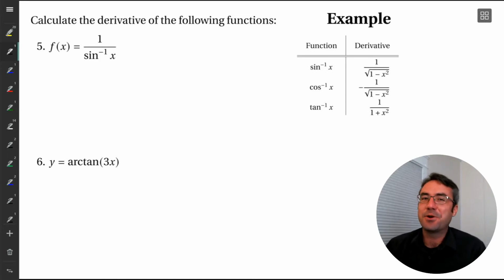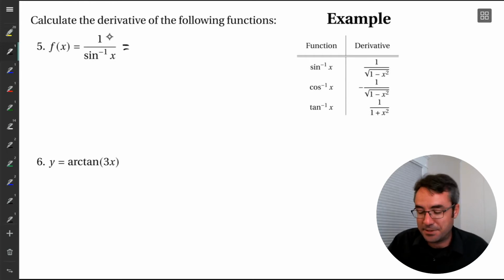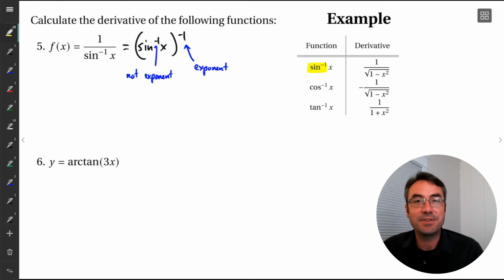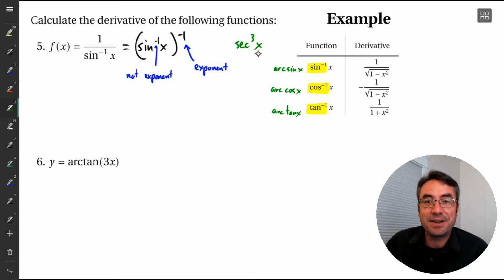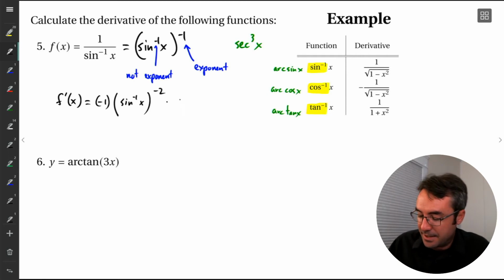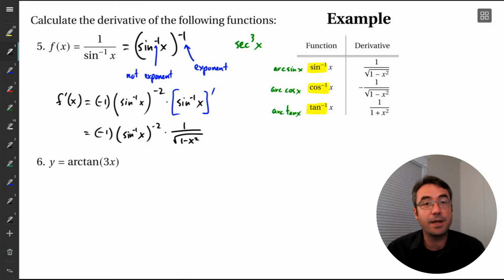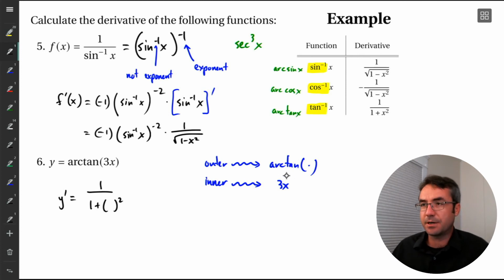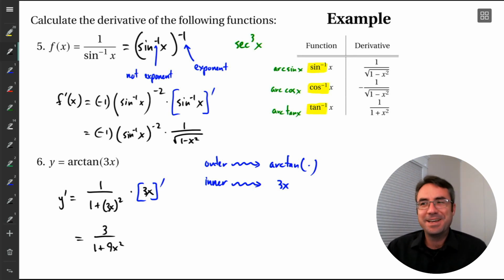MTH 141: D4 - Chain Rule (part 9)